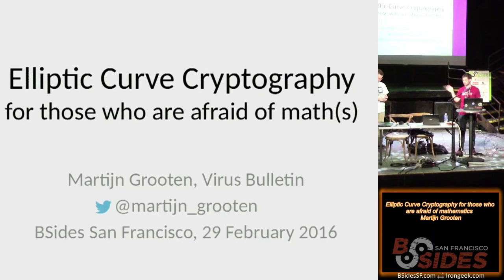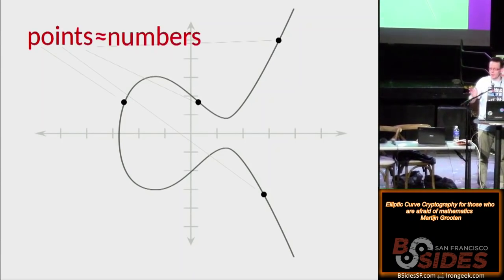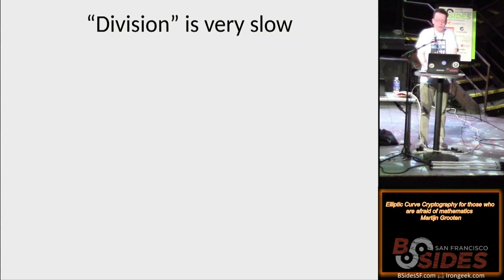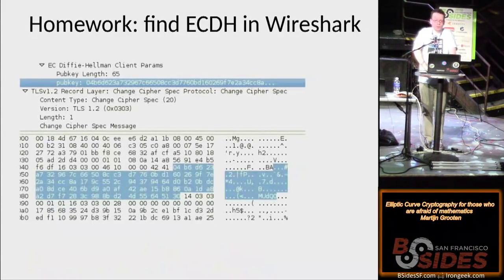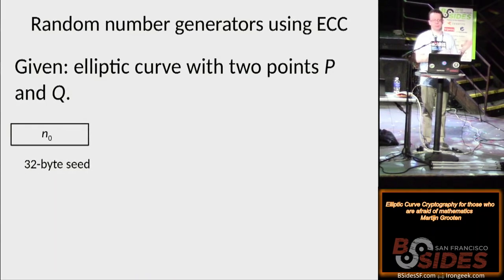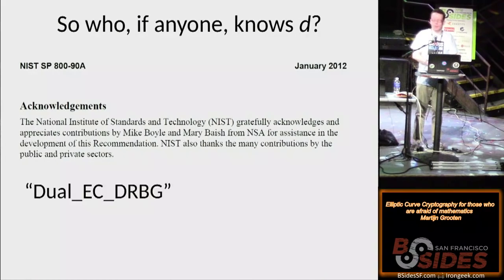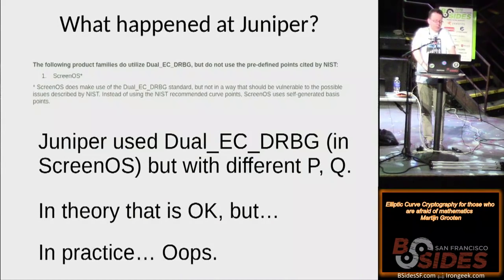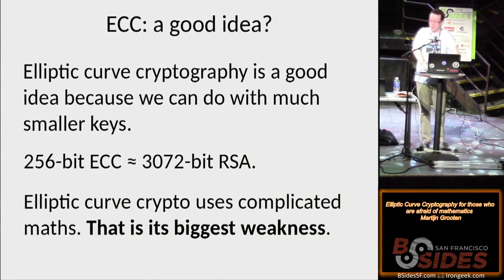BSidesSF 114 Elliptic Curve Cryptography for those who are afraid of mathematics Martijn Grooten